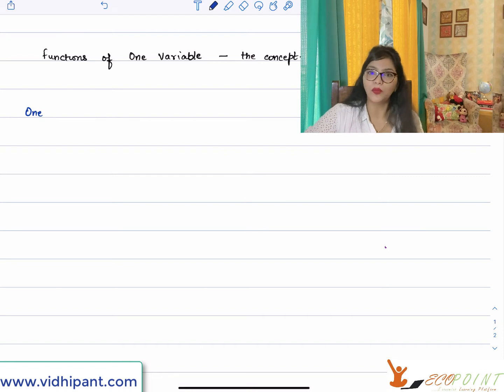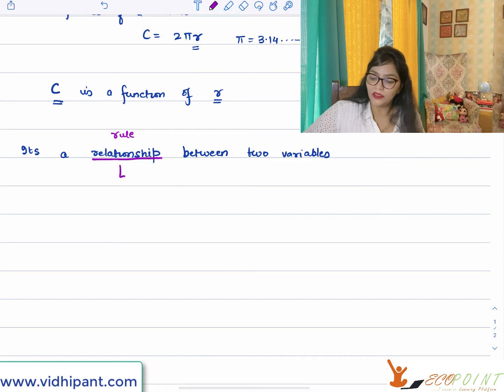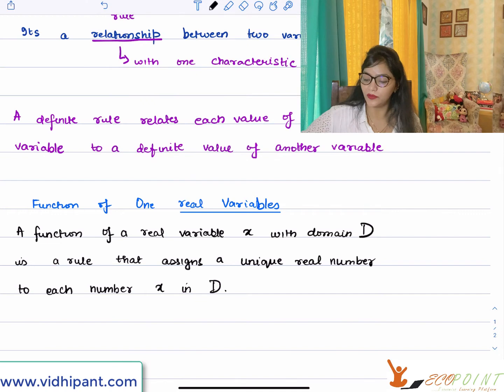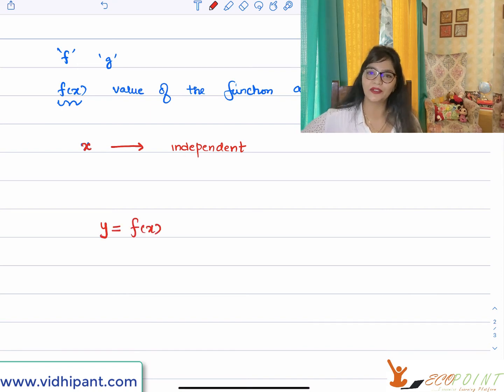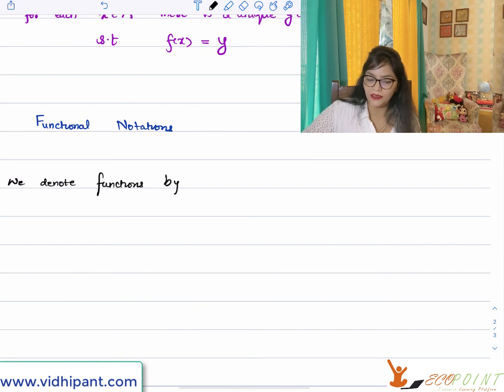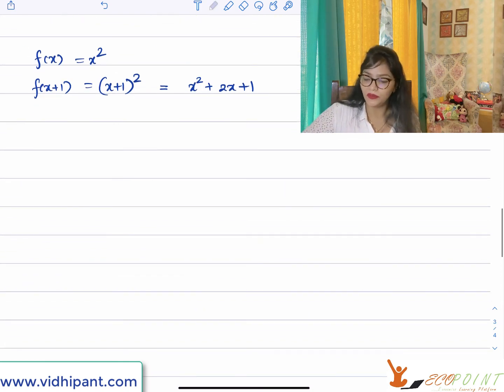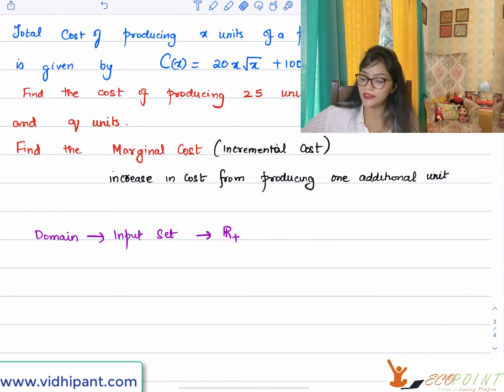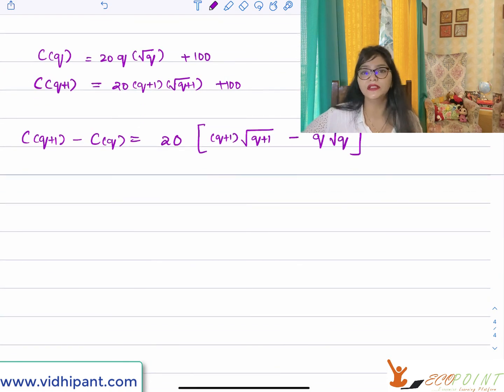FL1 Functions Definition and the concept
This video teaches the concept of Functions and explains the definition in detail